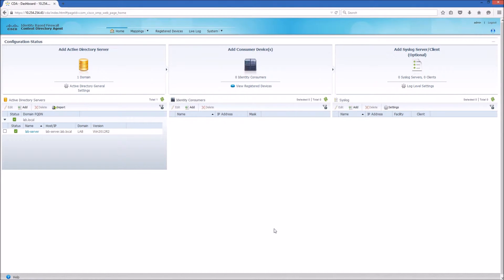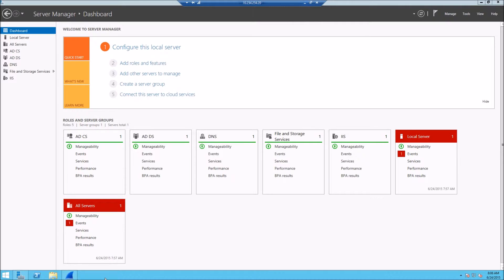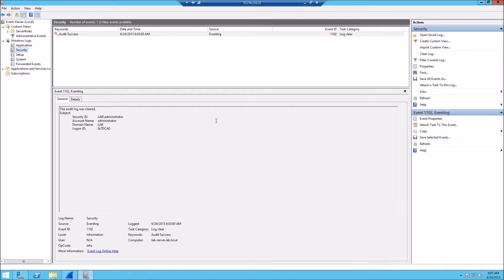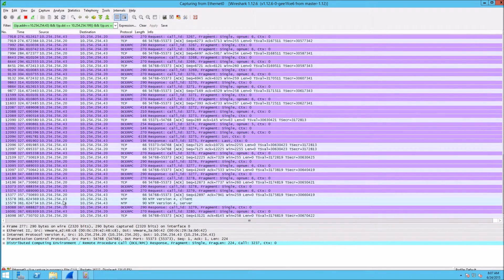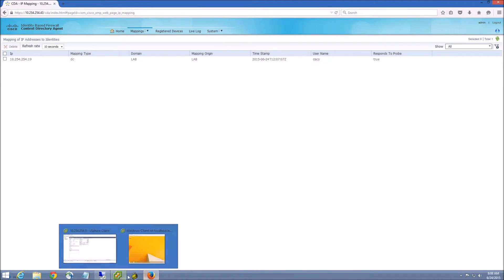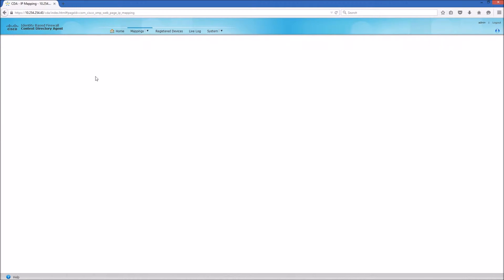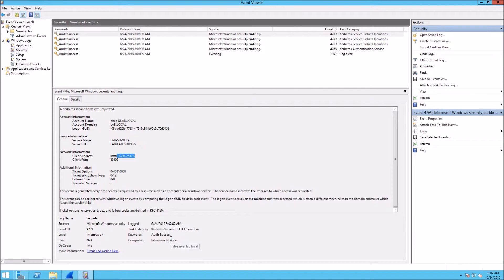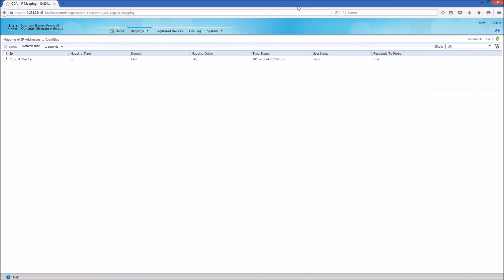Configuring Cisco Context Directory Agent (CDA) with Microsoft AD - Operations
Part 2 of the CDA Series. Please check the previous videos for more details and how to configure Cisco CDA with Microsoft AD.